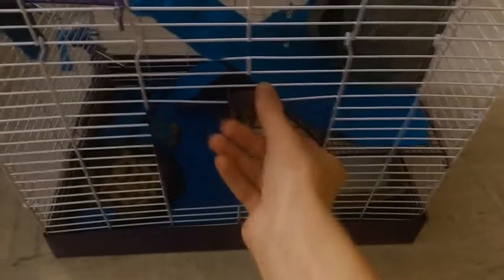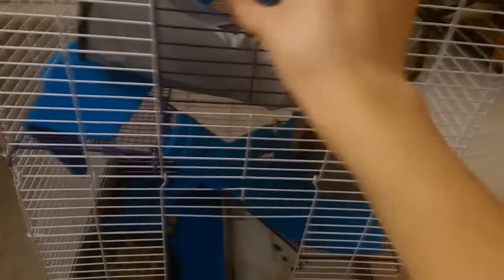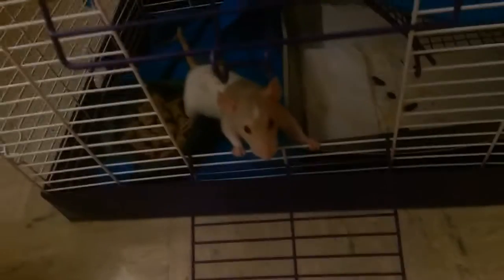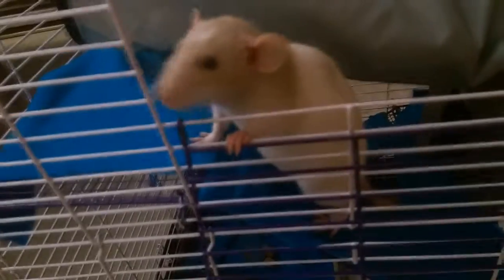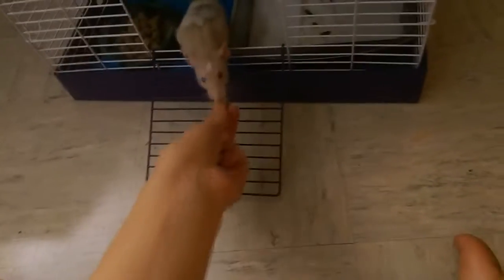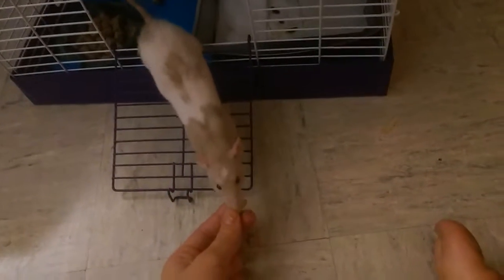We Have New Friends!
Over the weekend we got two new friends! I'm so excited to share these lovely furballs with you. Alice is the tan/beige-hooded dumbo fancy rat and Tink is the regular gray-hooded fancy rat. Dumbo simply describes the ear shape :) Find me here: My Instagram
↓↓↓ more below ↓↓↓

Hi there, I'm Jess. I'm passionate about faith, homemaking, family, building a healthy lifestyle and sharing my life story. I post videos here on Youtube and post faith and lifestyle blogs on my website. These are hobbbies of mine that I care deeply about. I want this channel to be like the two of us having a nice chat together over coffee or tea.

Do I Have An Uploading Schedule?
•Currently I do not have an uploading schedule. I felt that if I did, the content I uploaded would become less passionate and more business-like for views. Because this is my hobby, I upload when an idea excites me.

A little more about me: I am entering my junior year in college to become a certified elementary educator with a concentration in psychology, anthropology, and sociology. I have a puppy of 9 years old that I adore. His name is Ziggy and he is a Yorkie Schnauzer mix. I have a growing passion for my faith in Christianity that is stronger now than it's ever been. As of lately, I have been pushing to have a simplistic lifestyle which means tons of decluttering.